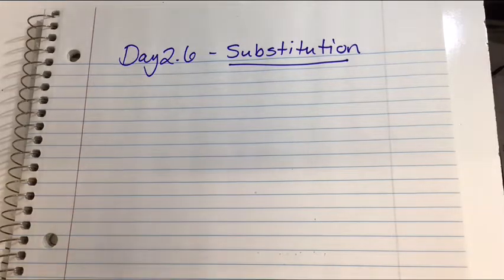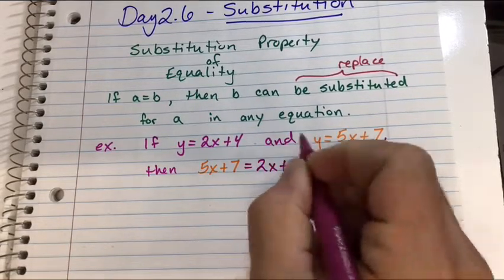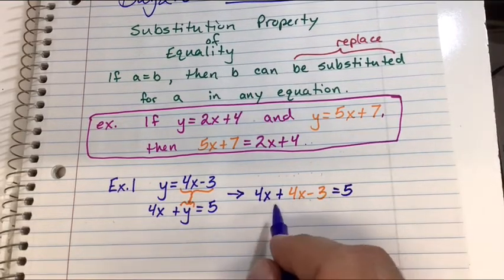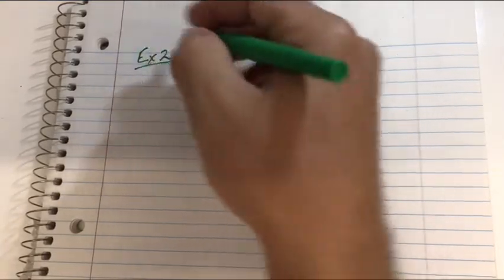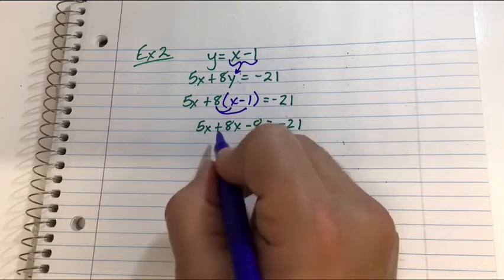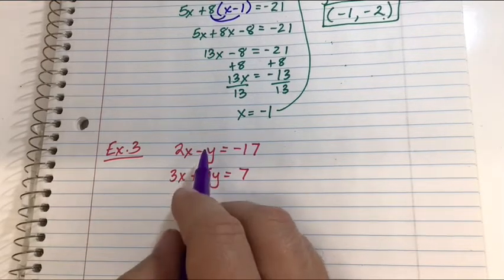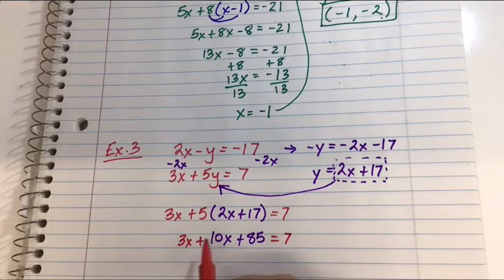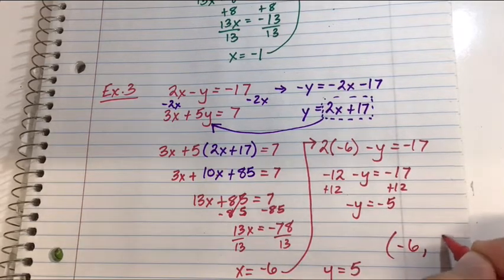Algebra Unit 2 Day 6 Substitution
Objective: I can solve systems of linear equations using substitution.